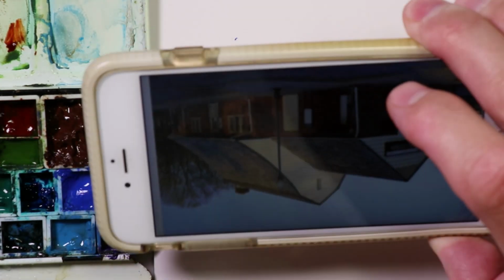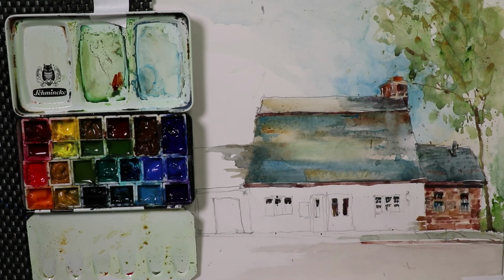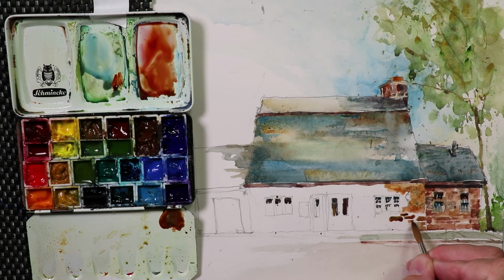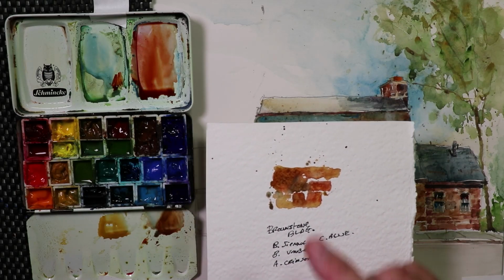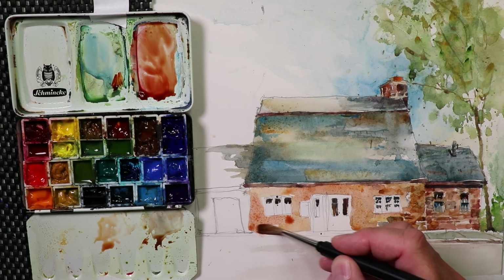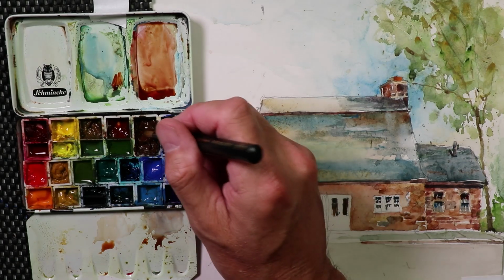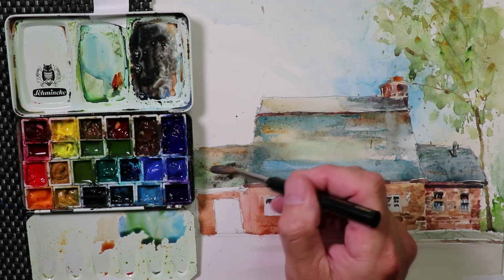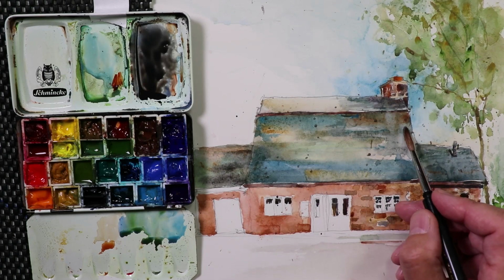Brownstone Train Station in Watercolor- with Chris Petri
Hi Everyone, a big shout out to my friend & filmmaker Thomas Clark who created the introduction video in this episode. He is a tremendous talent and we are really happy have him make our videos more exciting and interesting!  Consider checking out Thomas Clark's filmmaking work at http// In this video we demonstrate how to create a beautiful rendering of my local town train station, "Radburn Station" in Fair Lawn NJ, USA. We show how to paint interesting brownstone walls and slate roof effects with interesting colors/ textures and utilizing glazing the technique in combination with a la prima approach . We also create some field notes so when we encounter a similar scene again,... we reference our watercolor notes to save time and decrease stress.  You may also view my web site at chrispetri.com on a google search. A special thanks to fellow YouTube creator Carmen Rodriguez who creates and produces all of my incredible introduction videos! The following are key words related to the You Tube platform as well as good research terms. watercolors, painting, and drawing, Watercolours, Tutorials, How to paint, How to draw, contour drawing, colors, soft colors, painting, wet into wet, juicy washes, dry brush, splashing, splattering, palettes, Craig Young, brushes, kolinsky sables, red sables, sword liners, filberts, daggers, flat brush, square brush, round brushes, masking fluid, liquid frisket, rigger brushes, arches, Fabriano, Buckingford, Strathmore, French easel, glass top art table, masonite, out of the tube color, Favorite watercolor artist’s- Charles Reid, Winslow Homer, Alvaro Castagnet, Edward Hopper, Mel Stabin, Steven Cronin, Edgar Whitney, Steve Hall, Edward Wesson, Amanda Hyatt, Claude Monet, Herman Pekel, Greg Allen, Edward Hopper, John Hoar, Edward Wesson, Joseph Zbukvic, Winslow Homer, Chris Forsey, David Curtis, Bill Buchman, Robert Burridge, Edward Wesson, Ken Howard, John Tookey, Andrew Pitt, Tom Lynch, John Yardley, Jake Winkle, Tony Van Hasselt, Tom Hoffman, Zoltan Szabo, Ed Whitney, Winslow Homer, Edward Wesson, Ed Hopper and Norman Rockwell, Judi Wagner, Jeanne Dobie, Adebanji Alade, William Alexander, Bob Ross, Lynn Pittard, Burne Hogarth, Andrew Loomis, G.F. Brommer, Stephen Quiller, YouTube views, Agnescecile, Darrell Tank, peter wooley artist, Fine Art-Tips, Mr. Otter Art Studio, Painting fast and slow, tonal value, design, angles, the rectangle, the tick tack toe, the golden mean, leading the eye, directional changes, push and pull, fresh paintings, muddy paintings, greys, colors vibrancy, roygbiv, munsel, triadic, space division, rough paper, smooth paper, cold press, hot press, acid free, 100% cotton, print paper, swatches, H strokes, Z stokes, lose edges, keep edges, chroma, intensity, value range, pastel, acrylic, oils, fumes, health hazards, poison paints, cakes, pans, tubes, semi moist, chalky, transparent, semi-transparent, lifting, staining, opaque, granulation, sediment, juicy washes, loose and free watercolors, tight watercolors, misbehaving watercolors, blossoms, cauliflowers, balloons, International Artist magazine, Watercolor magazine, Blicks, AC Moore, Pearl Paints, Cheap Joes, Jerrys Artsarama, Micheals, Art Express, sumi inks, speedball ink, urban sketching, Teoh Yi Chie, stretching paper, taping paper, blocks, workshops, art institutes, art schools, perspective, line of site, eye level, cone of vision, vanishing point. Watercolor painting is passion! I have the greatest respect and honor for art! These things all relate closely to my art. Watercolors, colors, painting, wet into wet, juicy washes, dry brush, splashing, splattering, pallettes, brushes, kolinsky sables, red sables, sword liners, filberts, daggers, flat brush, square brush, round brushes, masking fluid, liquid frisket, rigger brushes, arches, fabriano, buckingford, Strathmore, French easel, glass top art table, Masonite, Hal Reed- Fav watercolor artist’s- Charles Reid, Winslow Homer, Alvaro Castagnet, Edward Hopper, Mel Stabin, Edgar Whitney, Steve Hall, Edward Wesson, Amanda Hyatt, Claude Monet, Herman Pekel, Edward Hopper, John Hoar, Winslow Homer, Joseph Zbukvic, Winslow Homer, David Curtis, Edward Wesson, Ken Howard, John Tookey, Andrew Pitt, Tom Lynch, John Yardley, Jake Winkle, Tom Hoffman, Zoltan Szabo, Ed Whitney, Winslow Homer, Andrew Wyeth, Edward Wesson, Ed Hopper, Hal Reed, and Norman Rockwell.